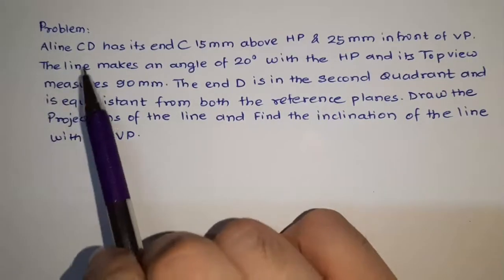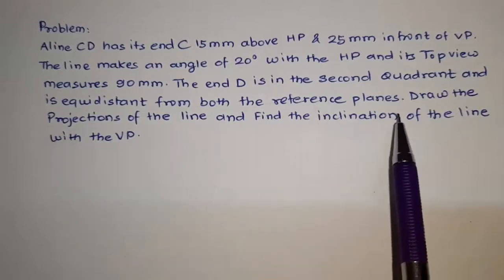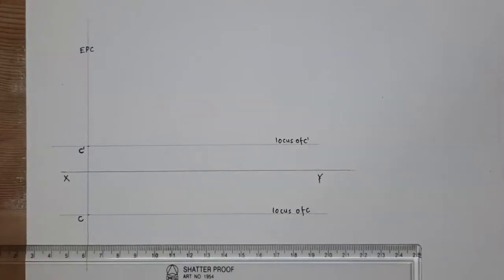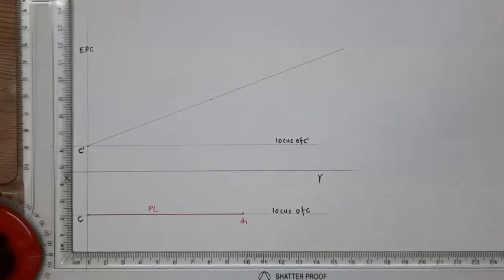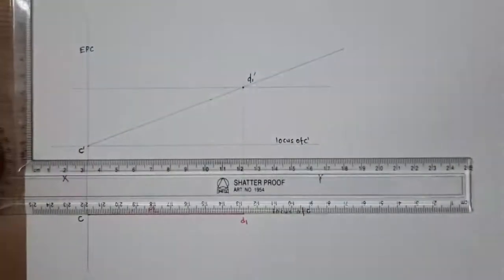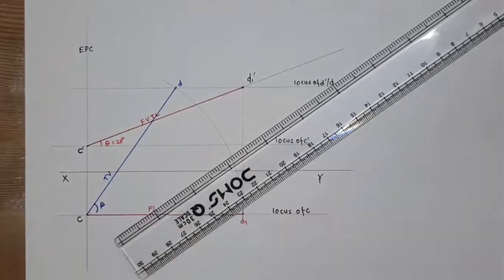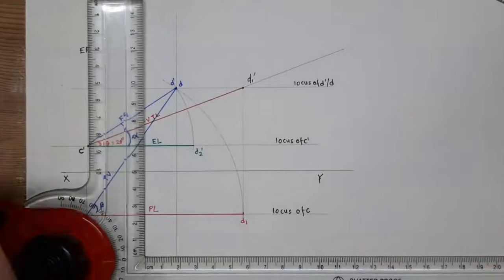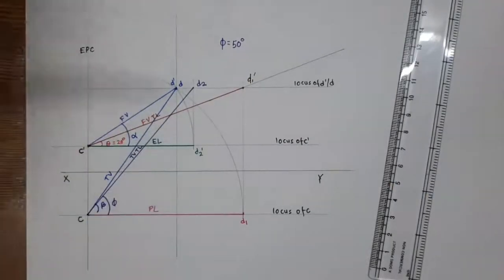Projections of Line Special Case 2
This problem is a special case as one endpoint is equidistant from both the planes and is in the 2nd quadrant. This makes the 2nd end point as a point of the double role. This is the typical Engineering Graphics problem from Freshman Year Engineering.